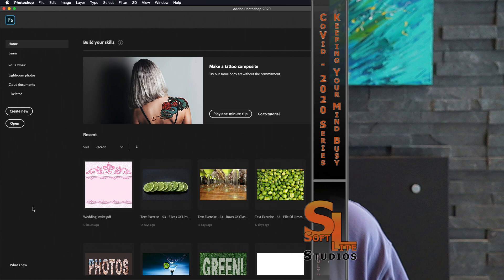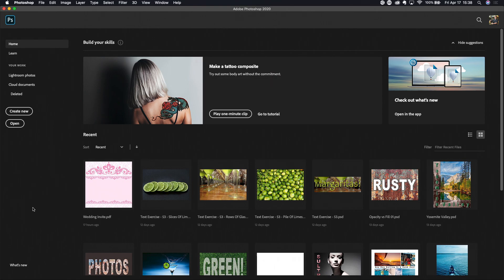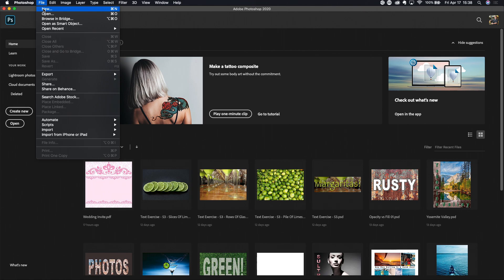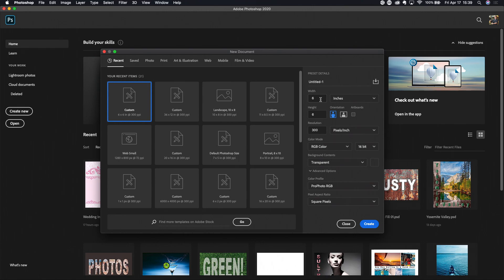CoVid-2020 (04-16-A) - Using Photoshop's More Advanced Features To Create A Munker Illusion!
This tutorial won't create a piece of art that you are dying to print, but it does create a pretty cool color illusion, not to mention you're going to learn some Photoshop tools pretty well. Munker color illusions explore the concept of color context and really demonstrate quite effectively the interplay of light and color in proximity to one another.

Any artist, regardless of medium, is well served by understanding these effects. As a photographer, this understanding speaks to how the camera might perceive complicated color in captured scenes, and when thinking in terms of printing, understanding these effects speaks volumes to how various ink colors are going to be perceived when printed next to one another. At the very least, it will certainly challenge the notion that you can easily identify and match colors by "eye."

The link below takes you to the Google Drive folder, where the Photoshop "color library file" that I use in this tutorial can be found:

Have fun!